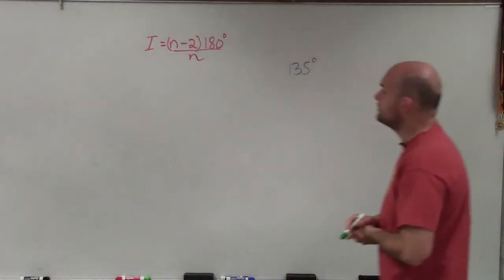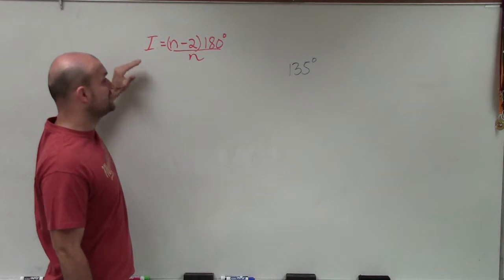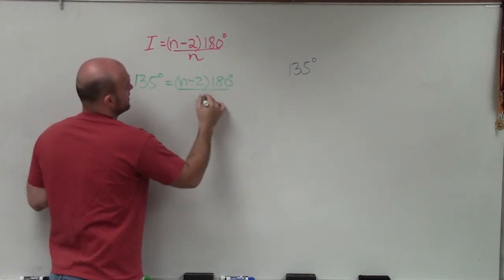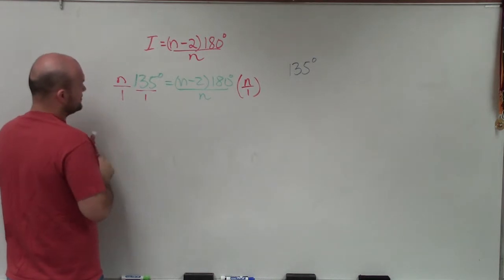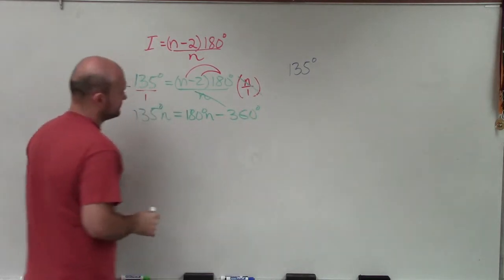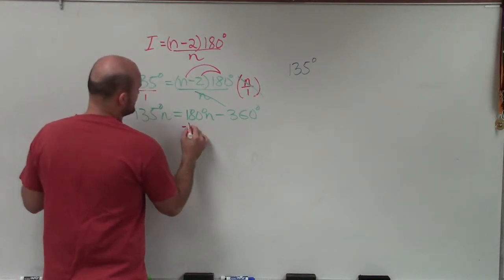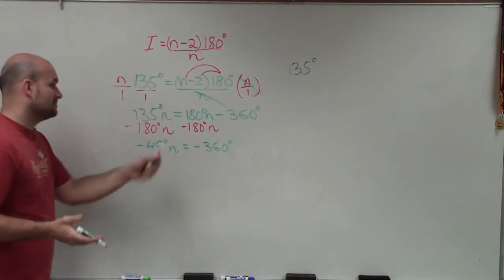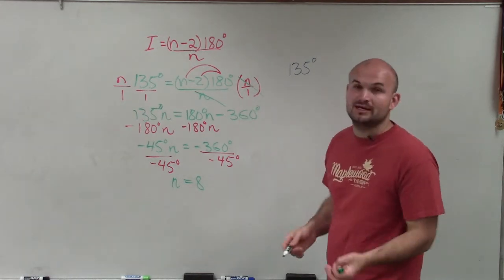Determine the number of sides of a regular polygon given one interior angle ex 1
👉 Learn how to determine the number of sides of a regular polygon. A polygon is a plane shape bounded by a finite chain of straight lines. A regular polygon is a polygon whose sides are congruent (equal). The interior angle of a polygon is the angle between two sides of the polygon. For a regular polygon, the interior angles are congruent (equal).

The sum of the interior angles of a regular polygon is given by the formula: 180(n - 2) degrees, where n is the number of sides of the polygon. Thus, given one of the interior angles of a polygon, say m, to find the number of sides of the polygon, we solve for n in the equation: 180(n - 2) = mn, where m is the given interior angle measure.